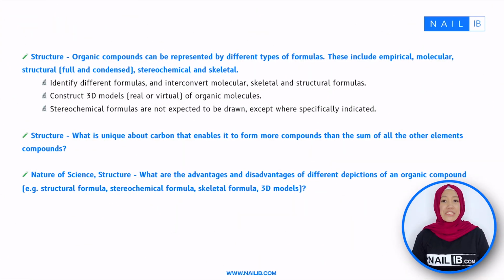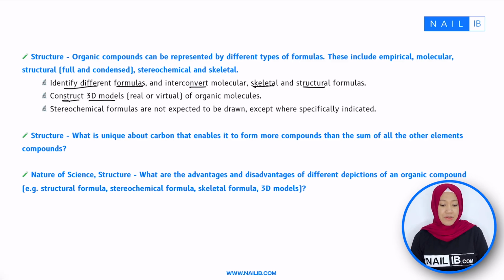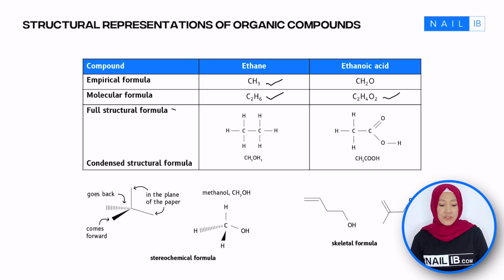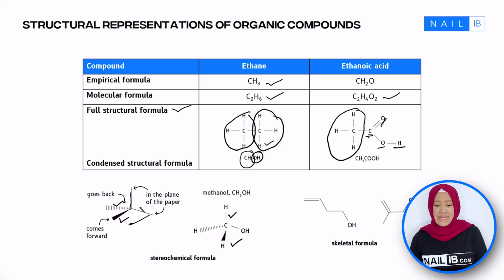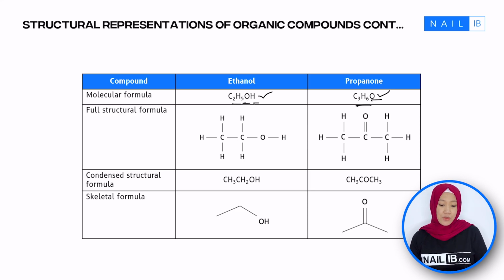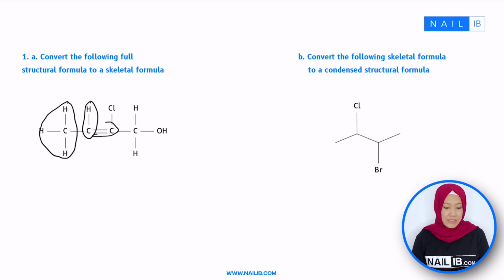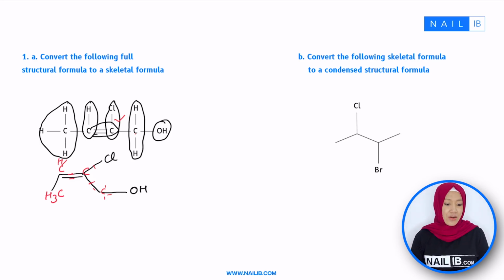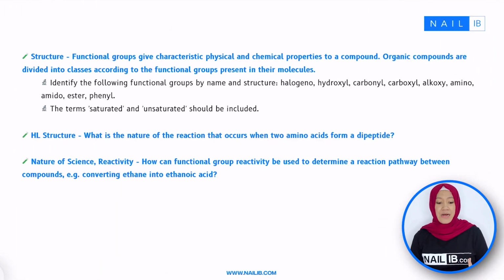Structural Representation of Organic Compounds | IB Chemistry [IB Chemistry HL/SL]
Access 53+ Video Tutorials For IB Chemistry SL/HL -

Struggling to understand organic compound formulas in IB Chemistry? 🧪 In this video, we break down the structural representation of organic compounds in a simple, student-friendly way. You’ll learn how to identify and compare molecular formulas, empirical formulas, full structural formulas, condensed structural formulas, stereochemical formulas, and skeletal formulas. This topic is extremely important for IB Chemistry students because it helps you understand how organic molecules are represented in exams and how to convert between different formula types.

In This Video:

✅ Introduction to IB Chemistry Unit 11: Electron Transfer and Sharing Reactions
✅ What structural representation of organic compounds means
✅ Difference between empirical formula and molecular formula
✅ How full structural formulas show bonds and atoms
✅ What condensed structural formulas show
✅ How stereochemical formulas represent 3D structure
✅ How skeletal formulas hide carbon and hydrogen atoms
✅ How to convert a full structural formula to skeletal formula
✅ How to convert a skeletal formula to condensed structural formula
✅ Important examples using organic compounds like ethane, ethanol and propanone

Important Timestamps:

00:00:00 - Introduction to Unit 11
00:00:31 - Structural Representation of Organic Compounds
00:01:20 - Types of Organic Compound Formulas
00:02:15 - Molecular Formula and Empirical Formula Explained
00:02:55 - Full Structural Formula Explained
00:03:15 - Condensed Structural Formula Explained
00:03:42 - Stereochemical Formula Explained
00:04:15 - Skeletal Formula Explained
00:04:56 - Examples of Organic Compound Formulas
00:06:36 - Convert Full Structural Formula to Skeletal Formula
00:07:59 - Convert Skeletal Formula to Condensed Structural Formula
00:08:43 - Quick Recap of All Formula Types
00:09:25 - Next Topic: Functional Groups

By the end of this IB Chemistry lesson, you will understand how organic compounds are represented using different formulas. You’ll know the difference between molecular formula and empirical formula, how to read a full structural formula, how a condensed formula removes bonds, how stereochemical formulas show 3D arrangement, and how skeletal formulas represent carbon chains using lines and vertices.

This video is perfect for students studying IB Chemistry SL and HL, especially those learning organic chemistry, structural formulas, skeletal formulas, and organic compound representation. If you find organic chemistry confusing, this lesson will help make the basics much clearer.

Learn IB Chemistry With Nail IB

Want to score a 7 in IB Chemistry? Keep watching our IB Chemistry lessons for clear explanations, exam-focused practice, and step-by-step concepts made easy.

Share this with a friend who finds organic chemistry confusing